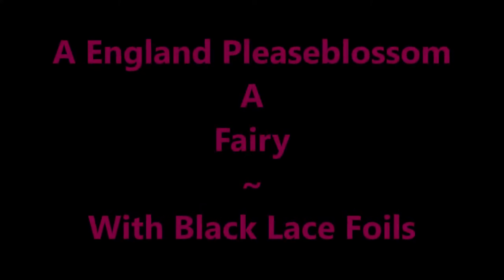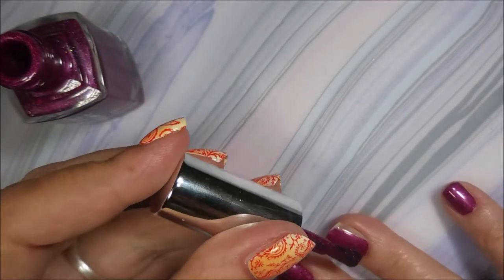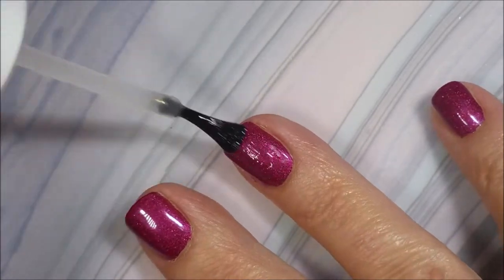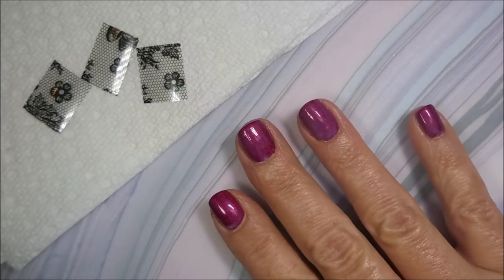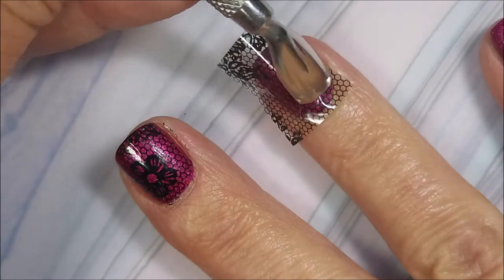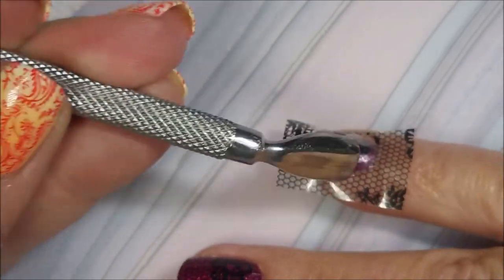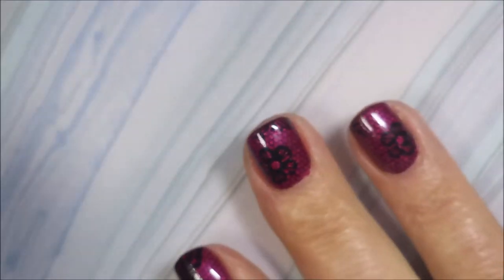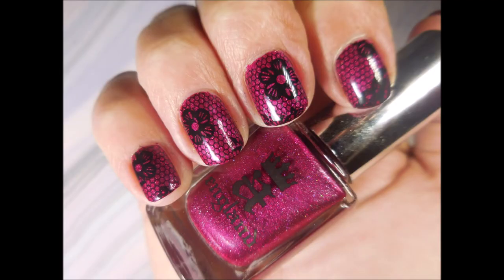Pleaseblossom A Fairy with Black Lace Foils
Tina

Aliexpress (link to foils):

Link to where I bought my AEngland polish:
What's Up Nails:

More US Sellers of A England Polishes:
Beautometry

                             Some Of My "Go To" Products:
Cotton Claw (similar to the one I use) $4.99:

Filmed with: Nikon Coolpix S6900
Tri-Pod: LimoStudio 17" Mini Tripod AGG301
Edited with: Windows Live Movie Maker